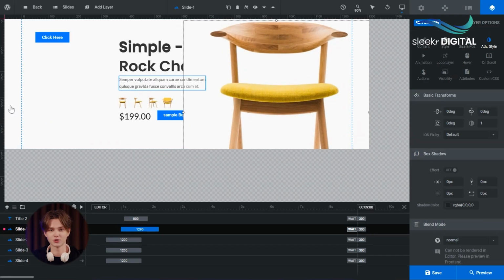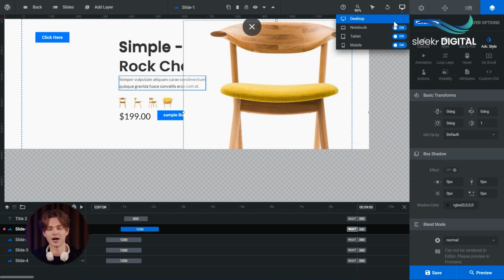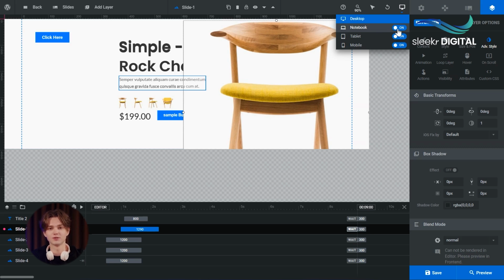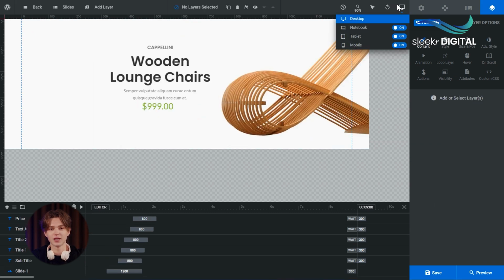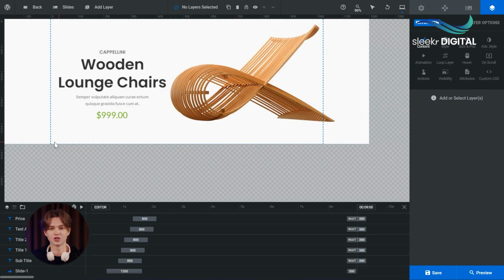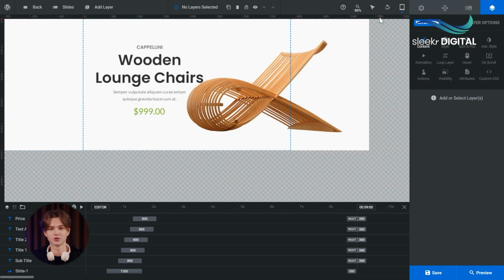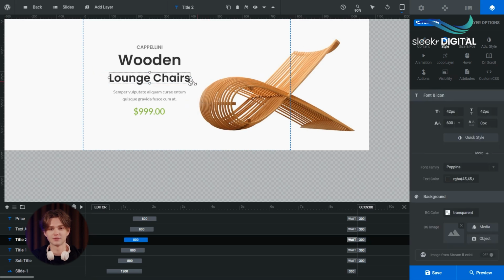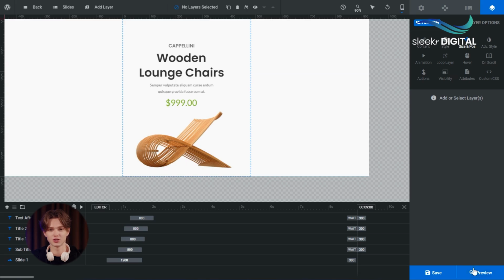Slider Revolution Lesson 7: Responsive Design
In Lesson 7, we tackle one of the most critical aspects of modern web design: Responsiveness. A slider that looks great on a desktop but breaks on a mobile phone is a failed design. This video is dedicated to ensuring your creations look perfect on every device, from large monitors to small smartphones.

We will guide you through the responsive editing tools to adjust your layout, font sizes, and layer positions for every screen size.

📌 What you will learn in this video:
- Explain the importance of creating responsive sliders for different screen sizes
- Show users how to use the responsive editor and adjust elements for different devices
- Demonstrate using responsive breakpoints and pre-defined layout settings
- Guide users through creating sliders that adapt seamlessly to various screen resolutions
Tips for simplifying complex animations for mobile users

By the end of this lesson, you will be confident that your slider delivers a consistent experience to every visitor, no matter what device they are using.

🌐 Created by Sleekr Digital We help WooCommerce businesses grow through smart shipping logic, automation, and conversion-friendly store setups.